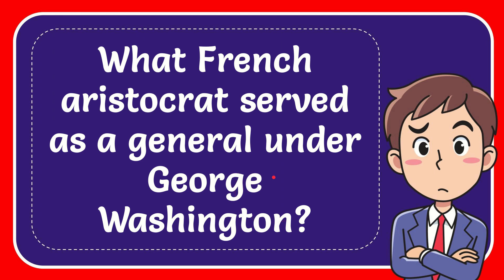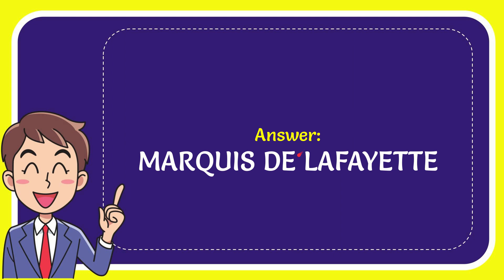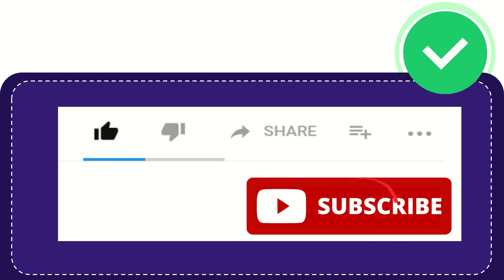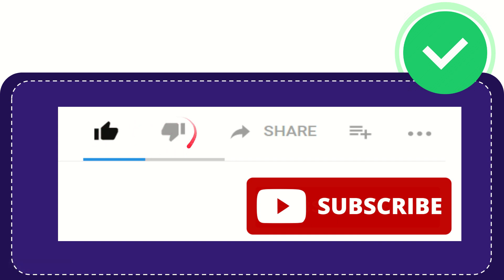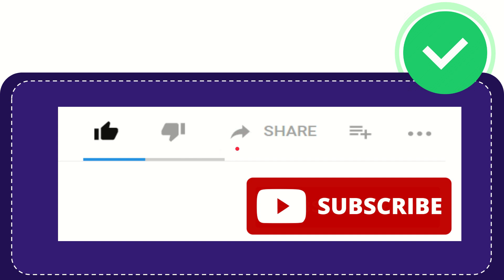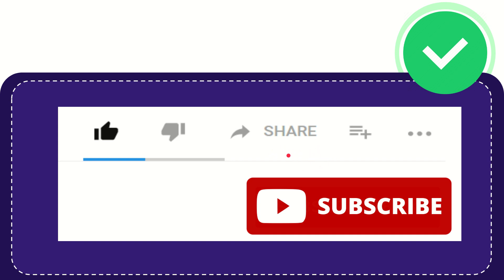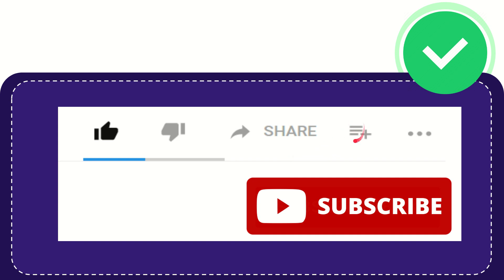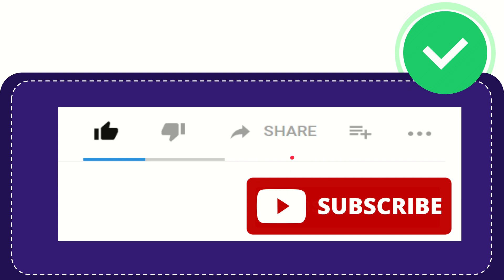What French aristocrat served as a general under George Washington?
What French aristocrat served as a general under George Washington? NEW VIDEO#